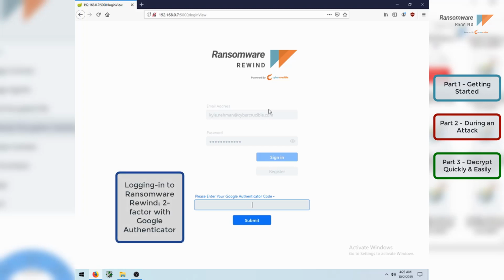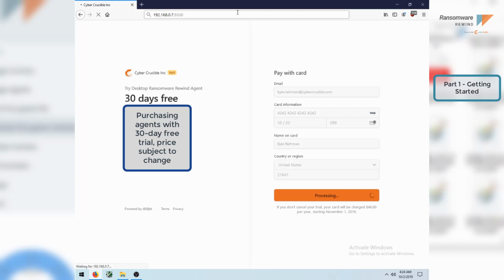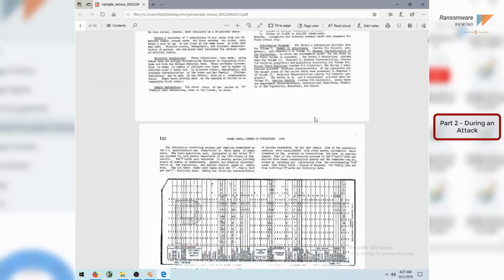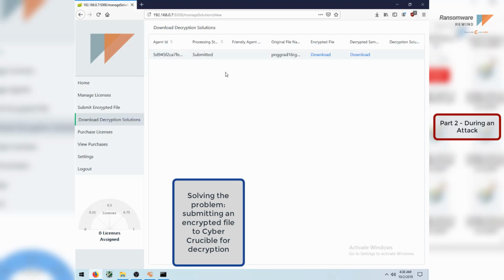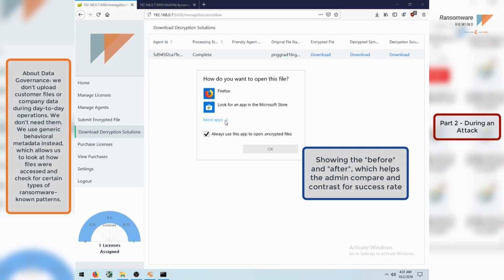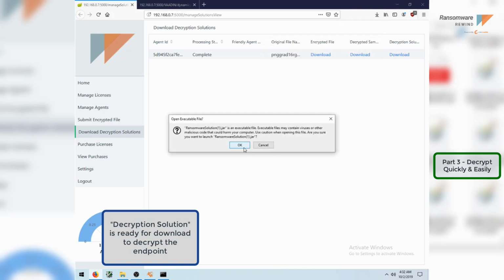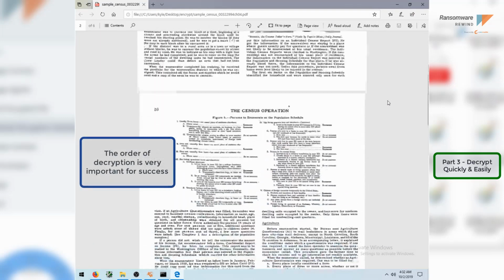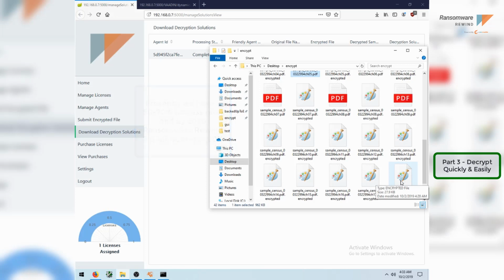Demo - Ransomware Rewind Decryption Capability 2019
Ransomware Rewind uses an agent-based install on desktops and servers, and upon a ransomware attack, the software provides the capability to decrypt system lockdowns. This is done by leveraging cryptographic analytics on-device and in the cloud to reverse engineer the ransomware, provide end-customers a custom decryptor. It runs automation to decrypt your endpoints & backups.

In 4m30s this demo shows:
(1) Getting started with Ransomware Rewind with the easy to install agents and eCommerce purchase
(2) What happens when criminal attackers hit an organization with ransomware
(3) How Ransomware Rewind has the ability to decrypt the system lockdown

Ransomware Rewind MUST be installed prior to an attack, because our algorithms need to observe the ransomware behavior and cryptographic materials in order to construct the custom decryptor.

ABOUT DATA COMPLIANCE
We don’t upload customer files or company data during day-to-day operations. We simply don’t need it.

We use generic behavioral metadata instead, which allows us to look at how files were accessed and check for certain types of ransomware-known patterns.

The result?: high customer data privacy-levels. And, it's less risk for any partner solution provider involved. We're not introducing unnecessary risk to expose customer data.